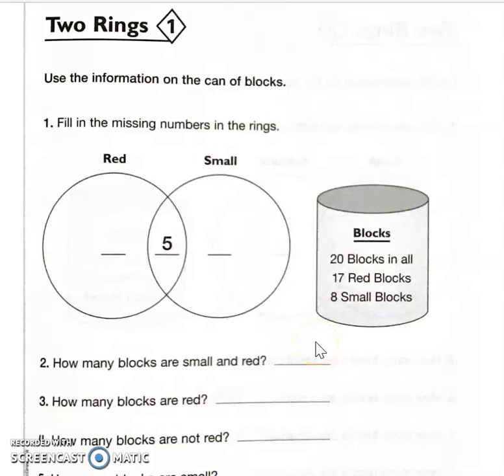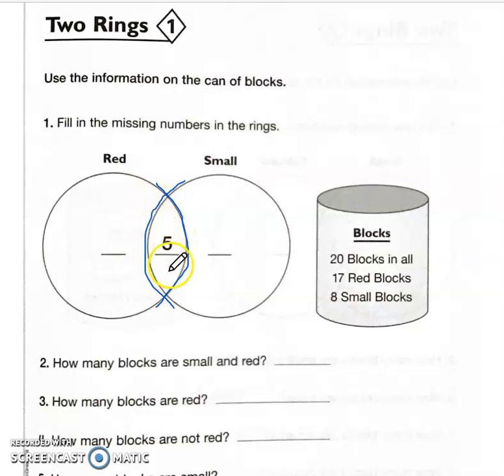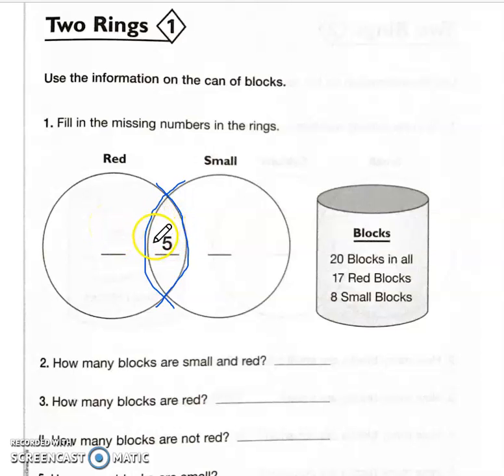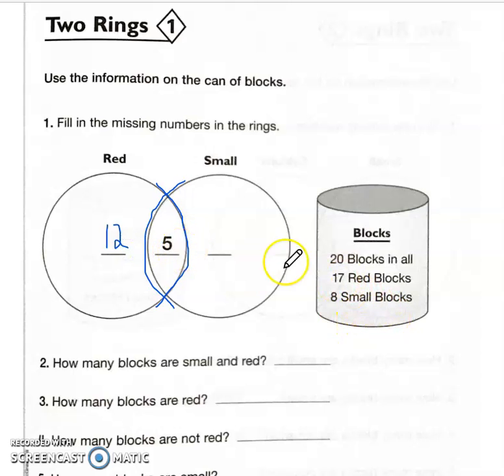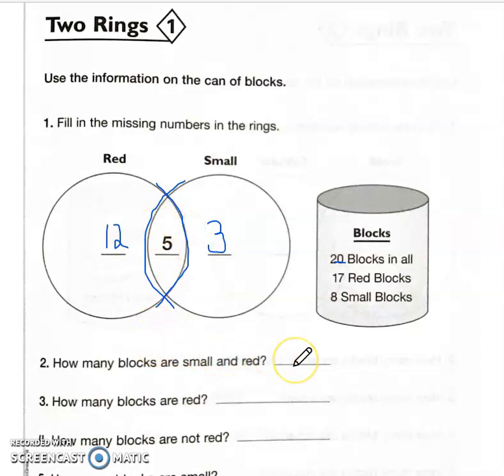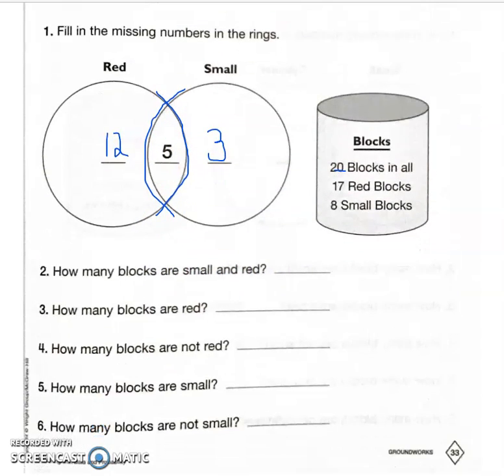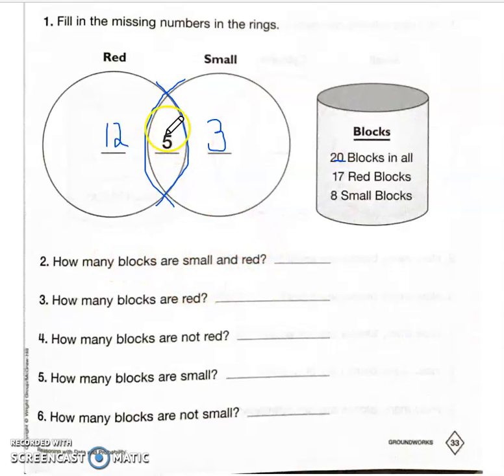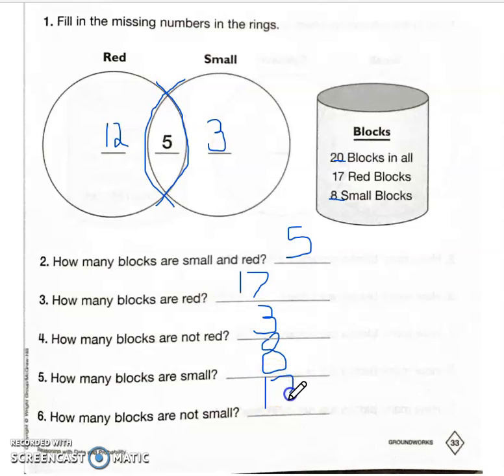Two Rings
2nd Grade Enrichment
Unit 1